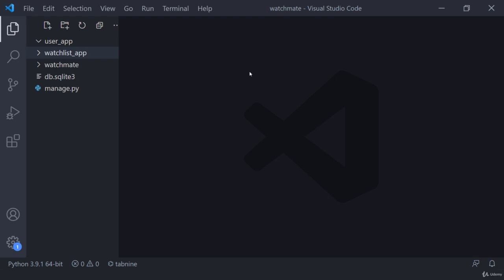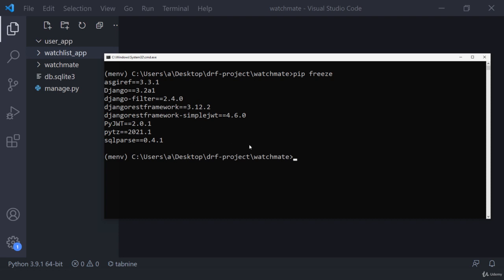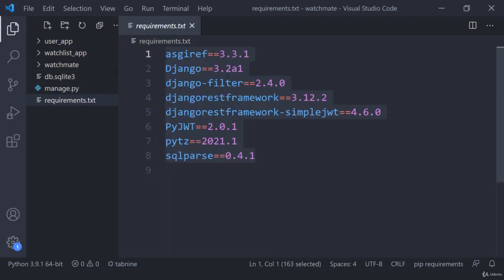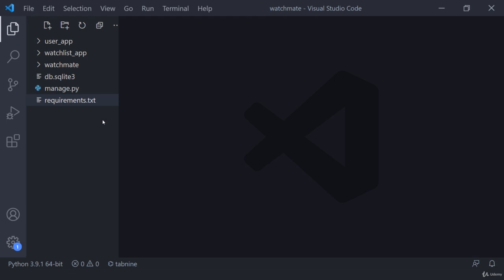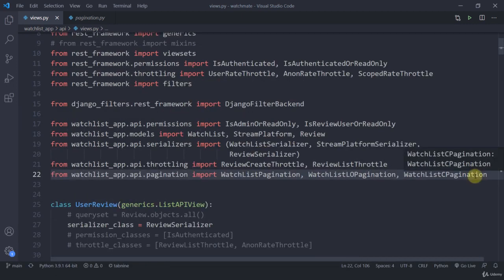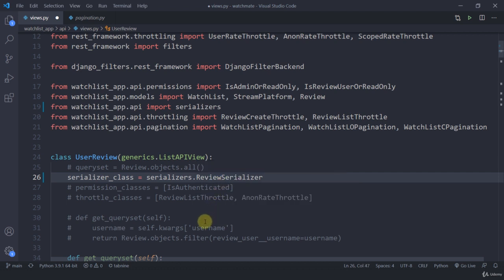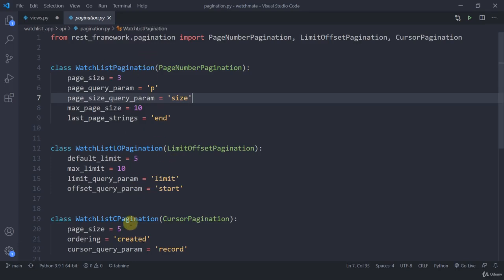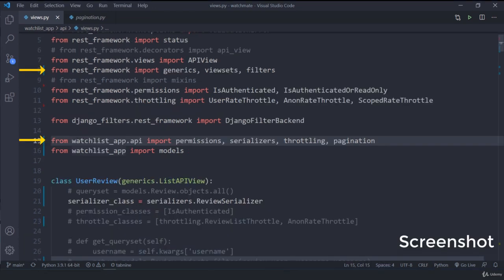Project Completed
Testing in Django and Django REST – Useful Tools and Best Practices:
If you are a developer, you already know how important testing is in any software project. In particular, automatic testing, as it can help you to corroborate your coding, and quickly see that your program does what you want it to do.

It also helps to corroborate any new changes in your code that didn’t break any previous functionalities.

In saying that, does this mean that if you have automatic tests then your project won’t have any errors? It does not. As computer scientist Edsger W. Dijkstra once said:

“Program testing can be used to show the presence of bugs, but never to show their absence”.

This phrase helps us to understand that we can’t be sure that a program is perfect, but, testing is fundamental to help us discover errors and make fixes and improvements.

As a person that works in software development, I can say that it’s a lot better when you discover an error rather than your client or a user in production.

In this article, I’ll talk about basic knowledge in automatic testing, useful tools, and good practices in Django projects, with a focus on API’s.
Testing in Django & Django REST Framework

Django has very nice documentation about testing, and Django REST Framework too. So, in this blog, I’ll talk about the main tools in those two frameworks, and what you can do and use to improve your testing.
Main Testing Classes

Django provides several classes for testing. The one I’ll talk about here is TestCase, which is very useful if your application uses databases.

As the name states, to create a test case in your Django project, you will define a class that inherits from TestCase.

By doing this, you can use all the methods and properties of the named class that will help you to create and execute your tests. Then you will define different functions that will correspond to each unit test inside the test case.

Let’s see an example of the structure of a test case:

I built the same app 3 times | Which Python Framework is best? Django vs Flask vs FastAPI
Front End vs Back End - Which one is good for you ?
What is an API ? Simply Explained